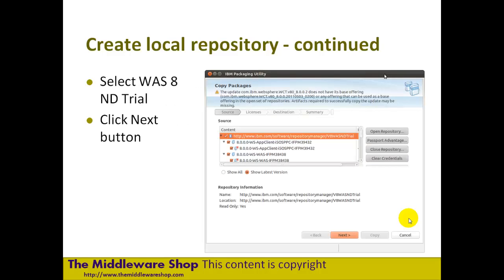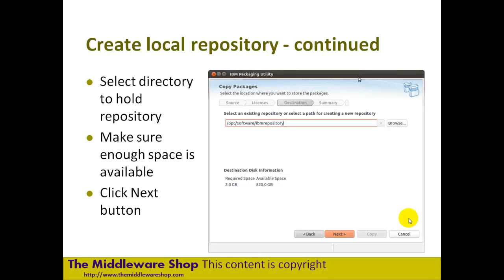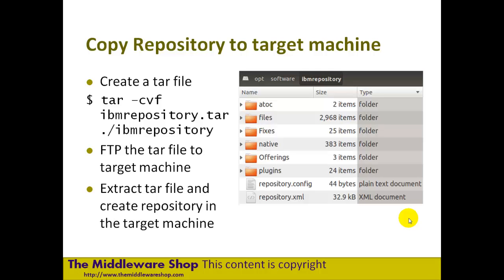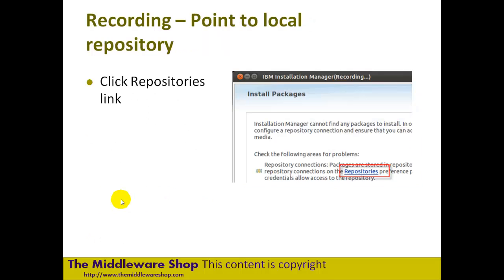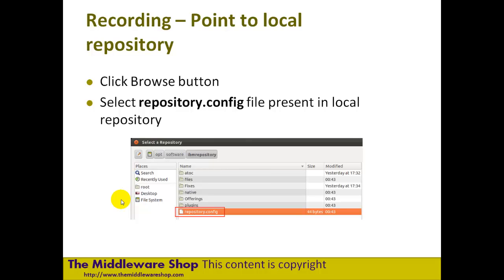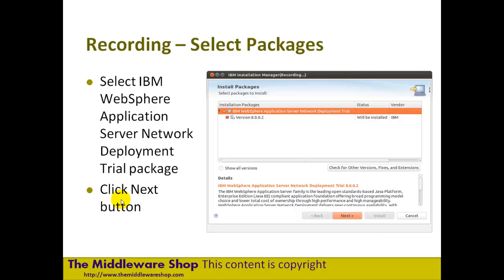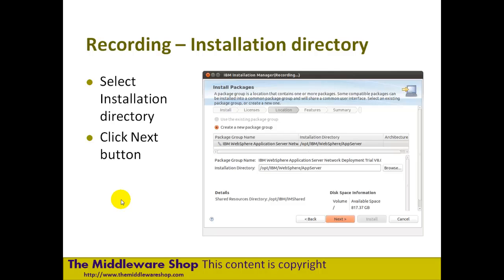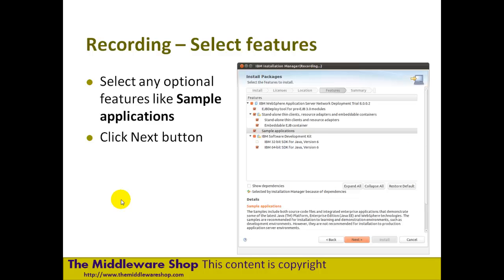WebSphere 8 Network Deployment - Silent Installation - Part 3 of 4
Part of a series demonstrating the quality of My PPT slides which agument my detailed How-To guides.